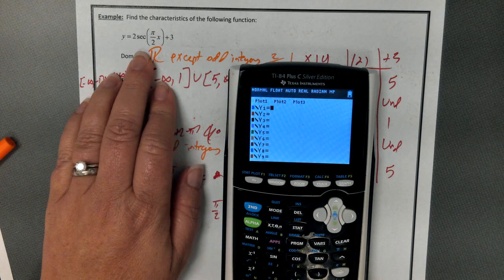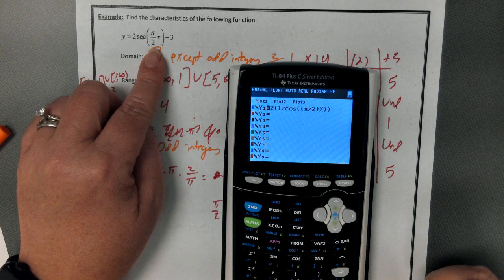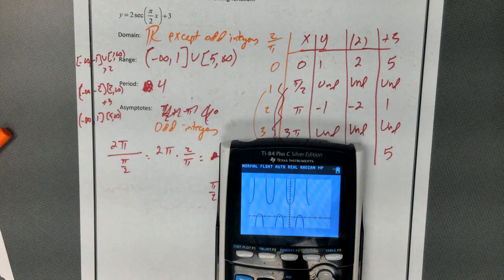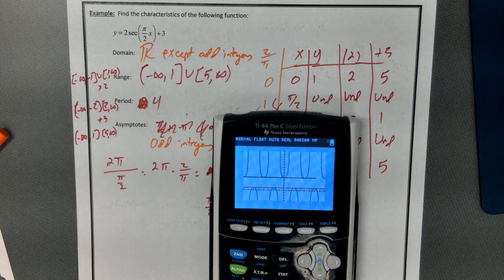5 7 Final graph in calculator